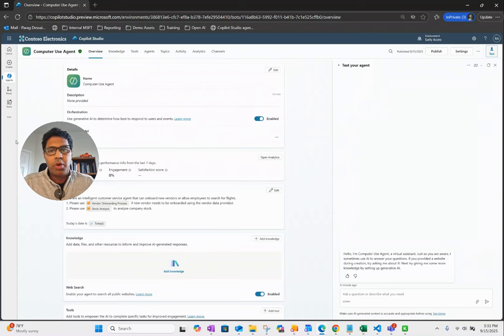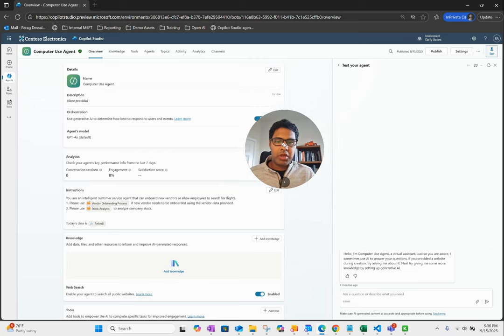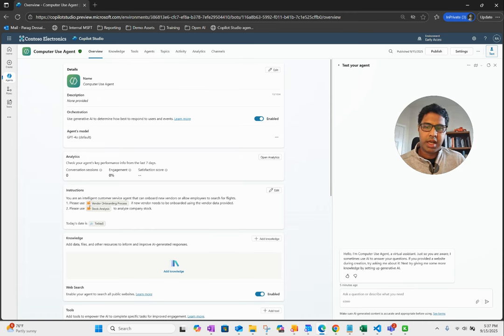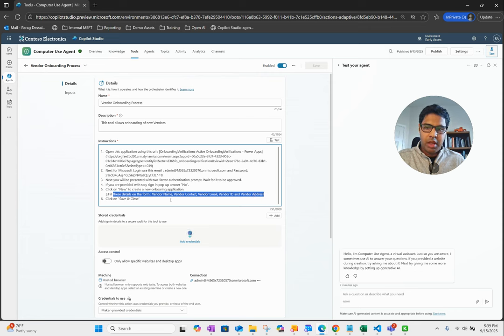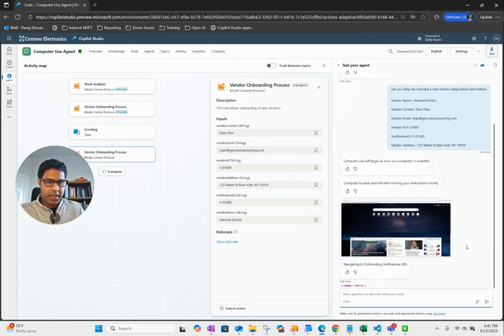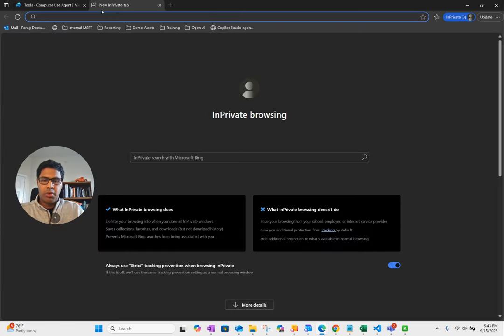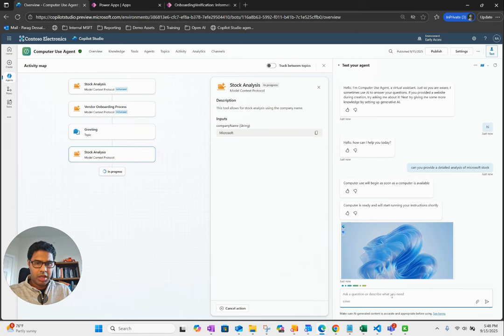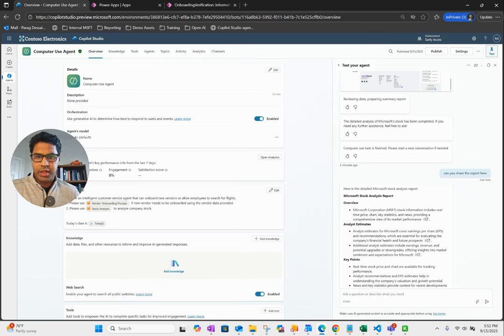Copilot Studio: Automate E2E business processes with computer use feature in copilot studio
In this video I will show how you can use computuer use feature in copilot studio to automate E2E business processes. This feature allow desktop automation and web automation and is really powerful to automate repetitive process using app that do not have API's exposed or require filling out data on web.

🐦 X (Twitter):     / paragdessai
🔉Medium:    / paragdesai123